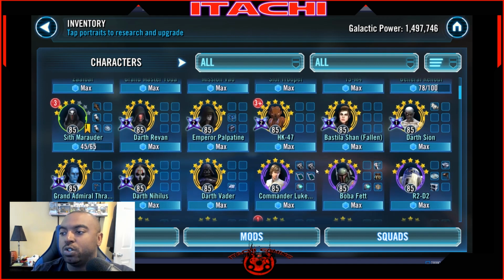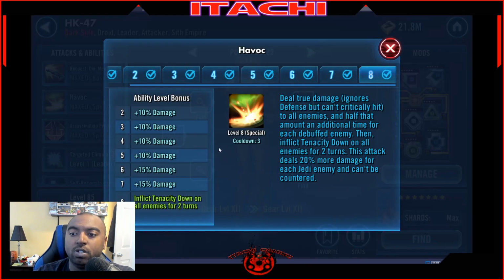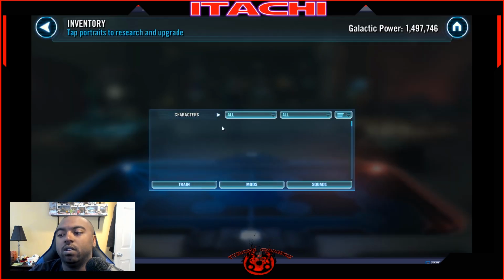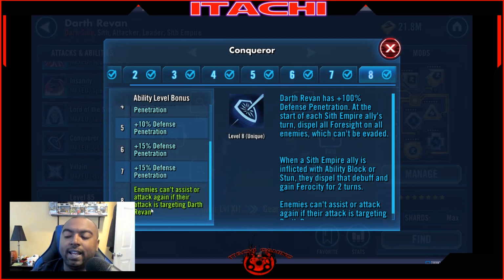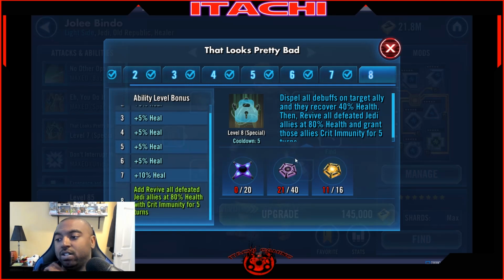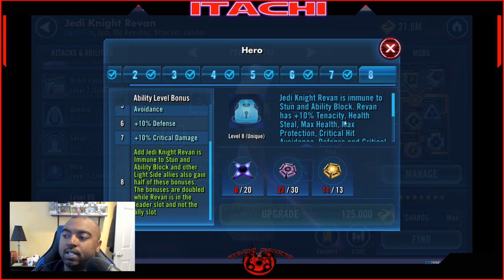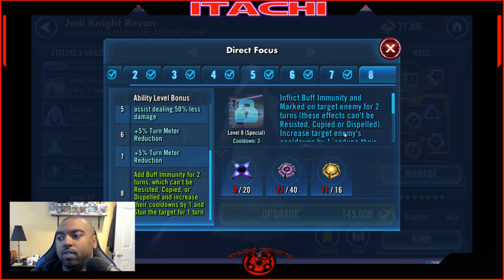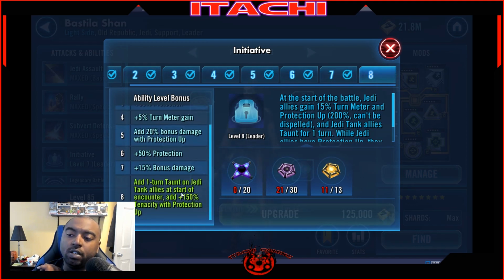SWGOH My Next 5 Zetas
Come check out this new Series called the next 5. Here we will explore the next 5 ______ that I'm working on in SWGOH and why you should too! Today's episode is all about them Zetas!